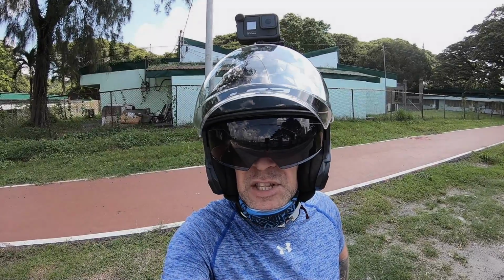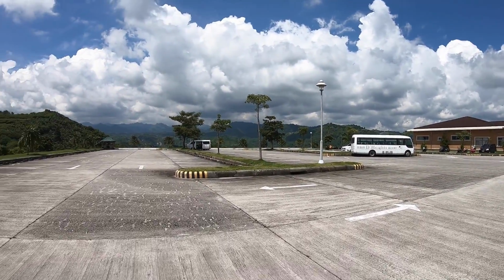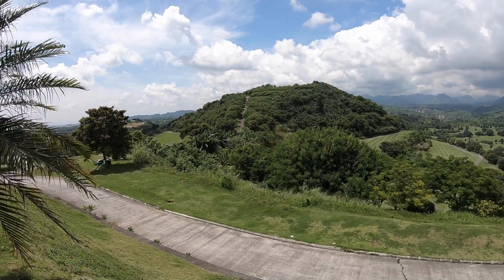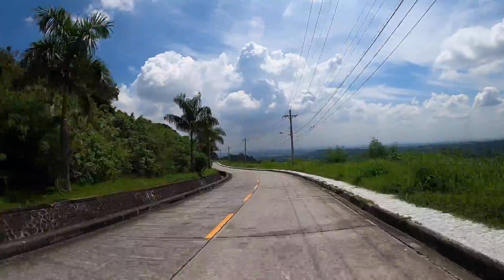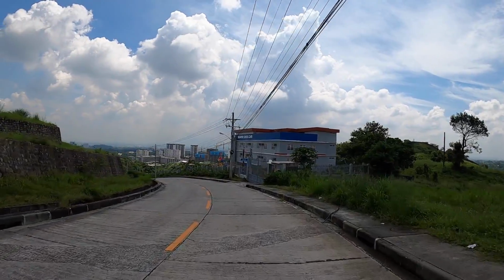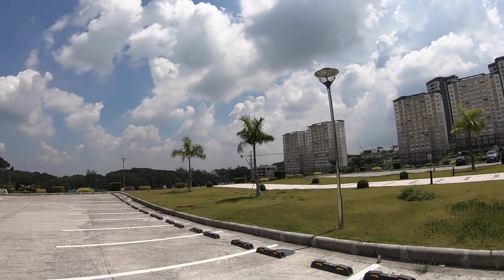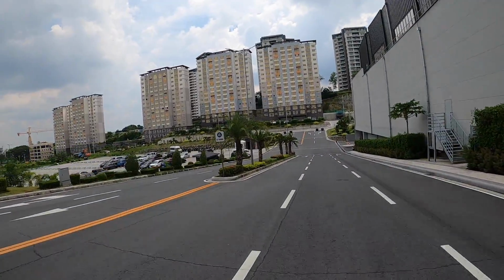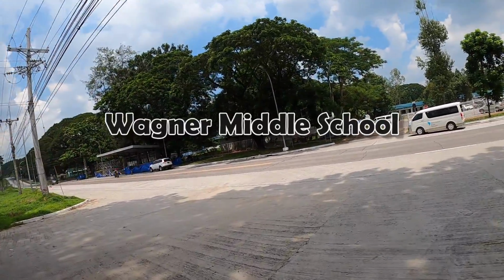WORLD CLASS GOLF COURSE - HIGH RISE CONDOS - HILTON HOTEL - NEW CASINO - D HEIGHTS CLARK PHILIPPINES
Today I took a ride out to the old Clark Military Base and I could not believe my eyes. There has been major construction going on for the past few years and today I had the opportunity to enter and drive around one of the areas.

DRONE - DJI Mavic Pro
CAMERA - Go Pro 8
MEDIA MOD - Go Pro 8
CAMERA - Go Pro 6
CAMERA - Go Pro Hero 4 Silver
GO PRO ATTACHMENTS
GO PRO 6 - Mic Adapter
GO PRO 6 - Plug In Mic
CAMERA - Canon G7X Markii
MINI TRIPOD - Joby Gorilla Pod
WEB CAMERA - Logitech C930e
HEAD PHONES
EDITING PROGRAM - Power Director 18
DELL XPS15 9750
DELL ULTRASHARP U2718Q

If You Would Like To Make A Donation For The Channel

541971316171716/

Angeles City Philippines